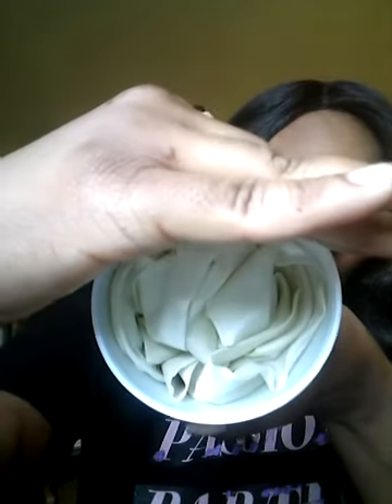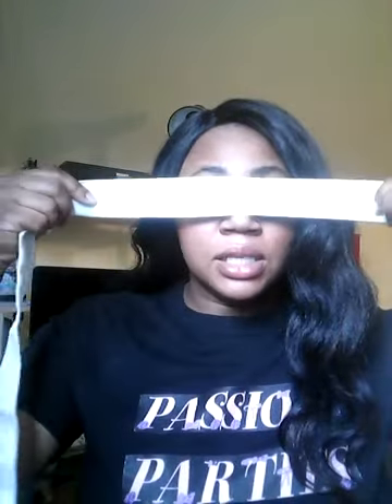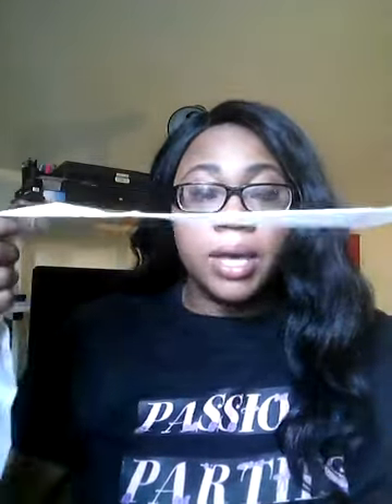Foreplay for beginners